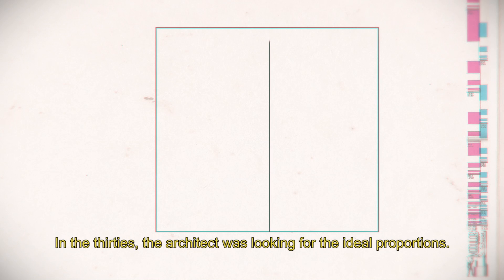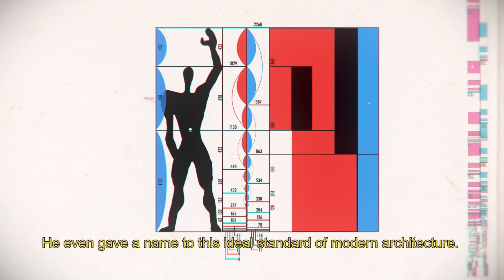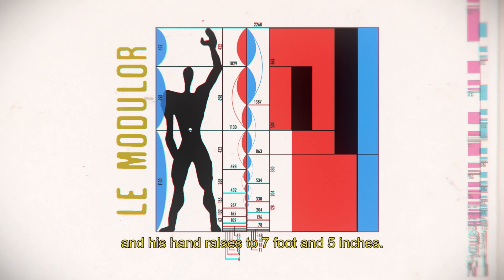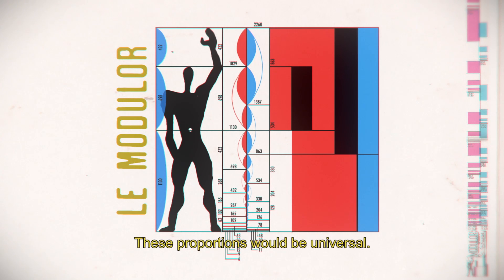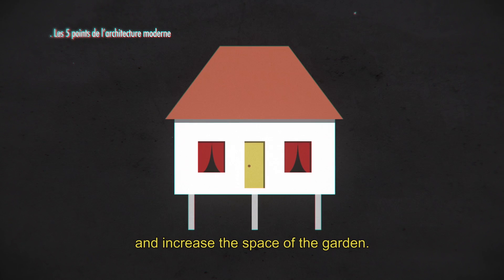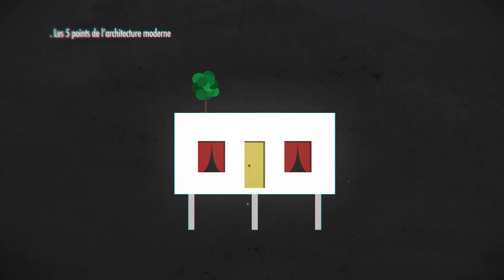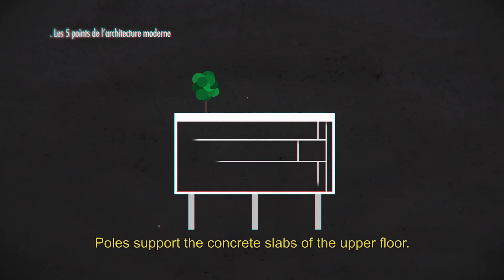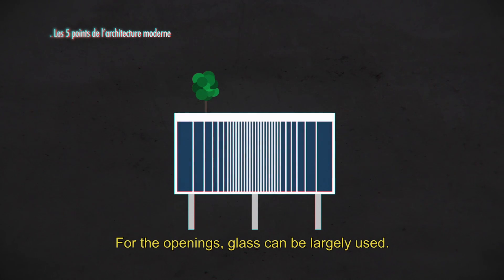Le Corbusier 2.0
Video made as part of my final project assignment.
Presentation of the work of the famous architect Le Corbusier using motion design. The animations and the voice over provide informations on Le Corbusier and allow to discover his theories, his buildings and his graphic universe differently.

Concept & Motion Design - Alix Bossard
Voice Over - Musartboutique.com
Thanks to - Didier Bossard & Axel Vanlerberghe